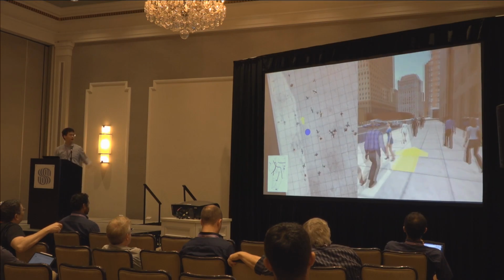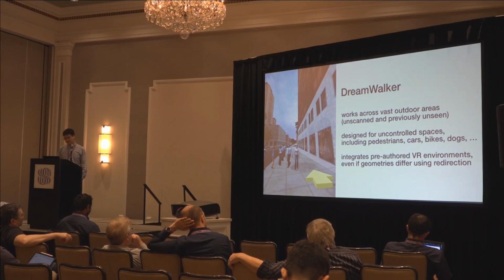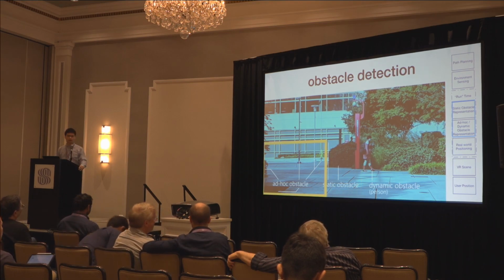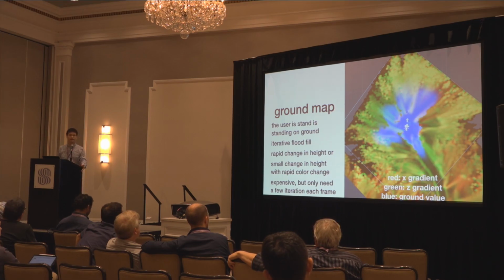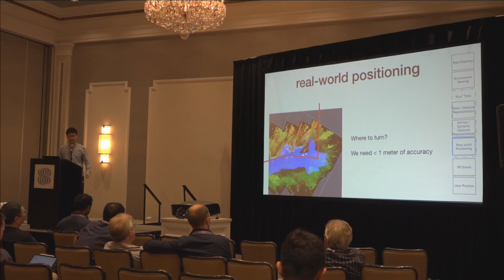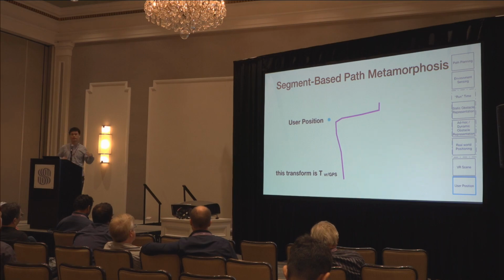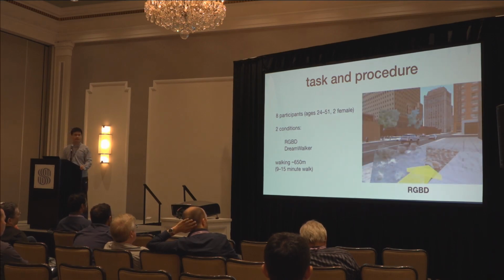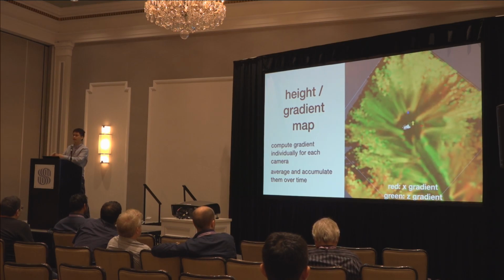DreamWalker: Substituting Real-World Walking Experiences with a Virtual Reality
Jackie (Junrui) Yang, Christian Holz, Eyal Ofek, Andrew D. Wilson

Session: Walking, Jumping, Roaming

Abstract
We explore a future in which people spend considerably more time in virtual reality, even during moments when they transition between locations in the real world. In this paper, we present DreamWalker, a VR system that enables such real-world walking while users explore and stay fully immersed inside large virtual environments in a headset. Provided with a real-world destination, DreamWalker finds a similar path in a pre-authored VR environment and guides the user while real-walking the virtual world. To keep the user from colliding with objects and people in the real-world, DreamWalker's tracking system fuses GPS locations, inside-out tracking, and RGBD frames to 1) continuously and accurately position the user in the real world, 2) sense walkable paths and obstacles in real time, and 3) represent paths through a dynamically changing scene in VR to redirect the user towards the chosen destination. We demonstrate DreamWalker's versatility by enabling users to walk three paths across the large Microsoft campus while enjoying pre-authored VR worlds, supplemented with a variety of obstacle avoidance and redirection techniques. In our evaluation, 8 participants walked across campus along a 15-minute route, experiencing a lively virtual Manhattan that was full of animated cars, people, and other objects.